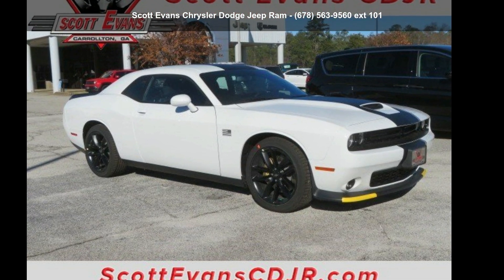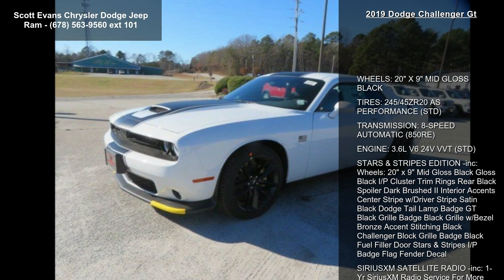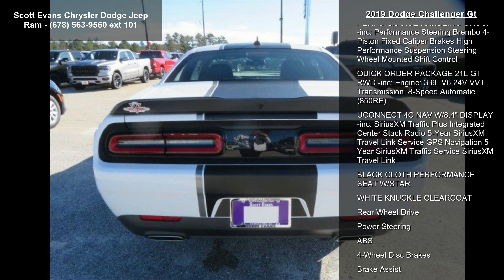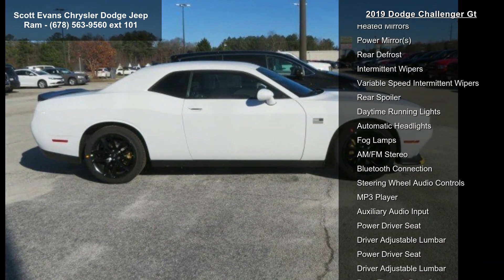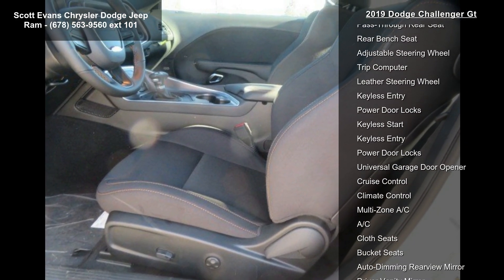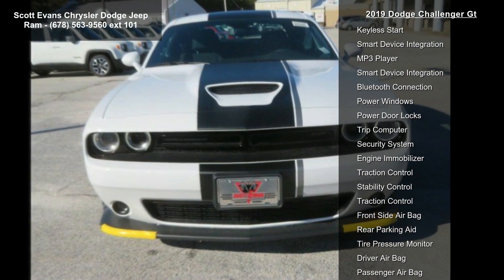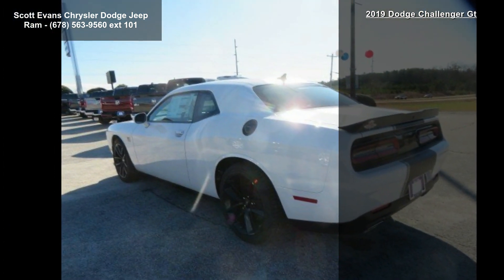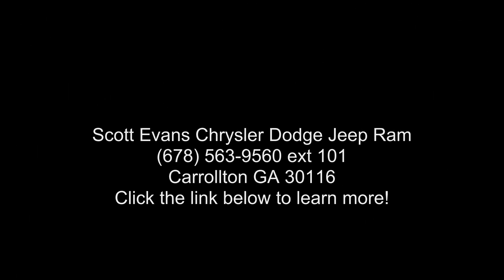2019 Dodge Challenger GT